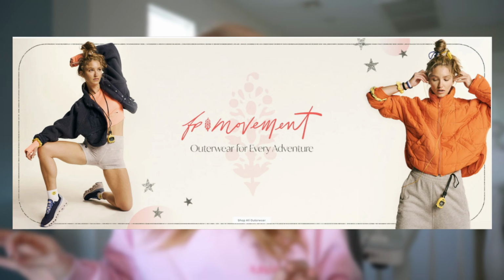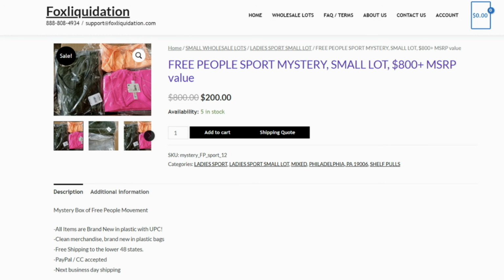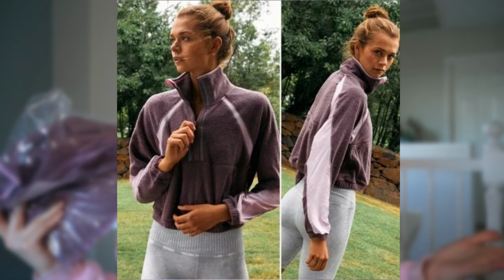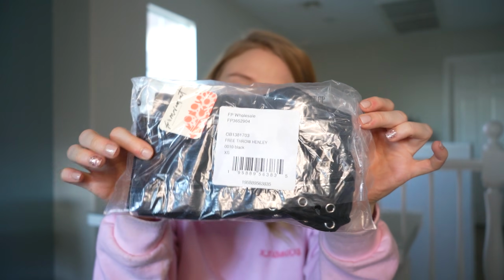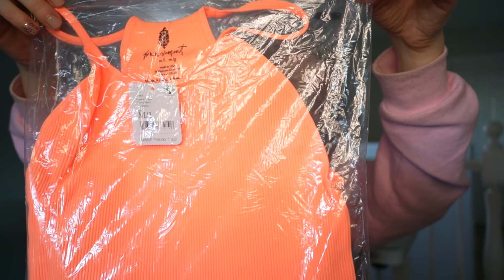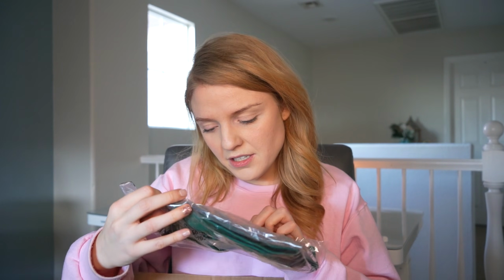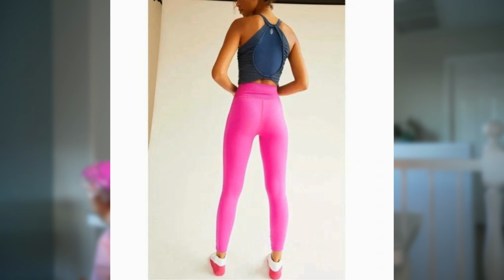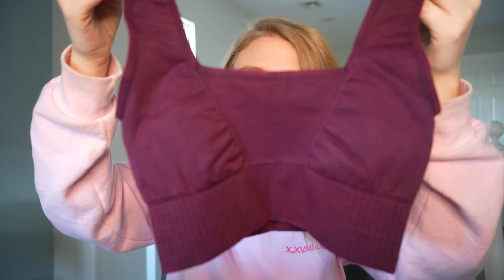Fox Liquidation Free People Mystery Unboxing! | Liquidation for Beginners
Fox Liquidation Free People Unboxing + Review! Lets go back to the basics with this easy to sell Free People unboxing! I have been using Fox Liquidation for years now and they never disappoint! Lets see whats inside my fox liquidation free people box!

🎉New to POSHMARK? Sign up with the code "lindsaynicolepm" for a free $10 credit and I get $10 too!

✨Reseller Favorites ✨
Husky Worktable (Shipping Table)
Rollo Wirless Printer
Plastic Suffocation Warning Polymailers 14 x 19
Plastic Suffocation Warning Polymailers 12 x 15
Clothing Folding Board
Bulk Packing Paper
Thank You for Supporting My Small Business Stickers
Thank You for Supporting My Small Business Cards
Fabric Shaver
Liquidation Clearance Sticker Heat Gun Remover
Clothing Tagging Gun
Liquidation Security Tag Remover
Hand Steamer
Clothing Scale
Bed Lap Desk
preparing

Created with Movavi Video Editor Plus. Effect Packages were used.